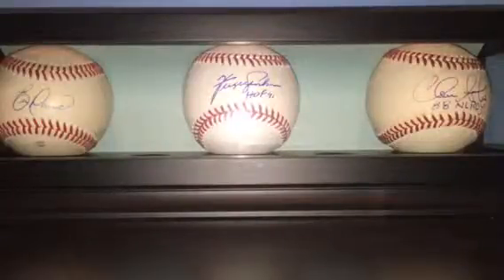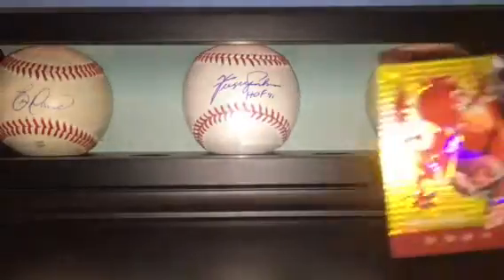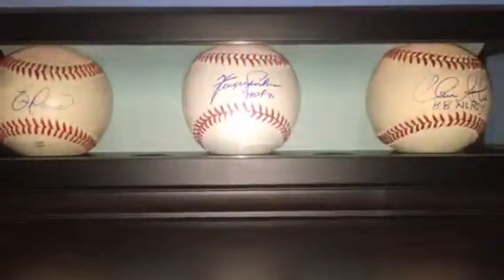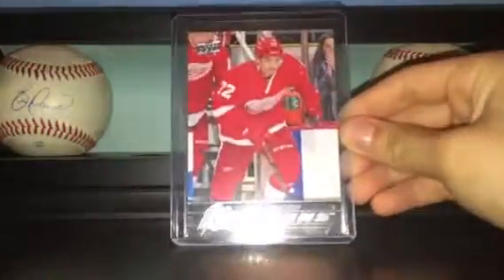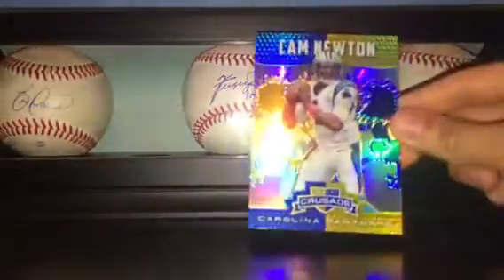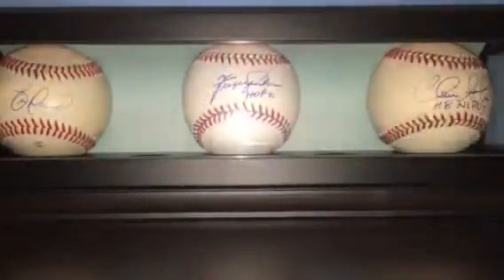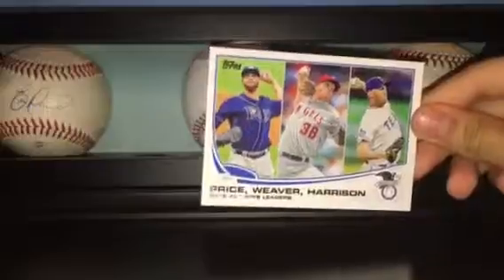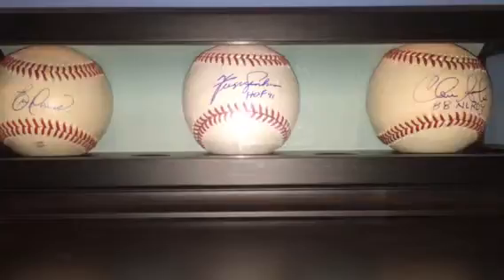LCS Recap and a small trade!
SCF: Hobey21